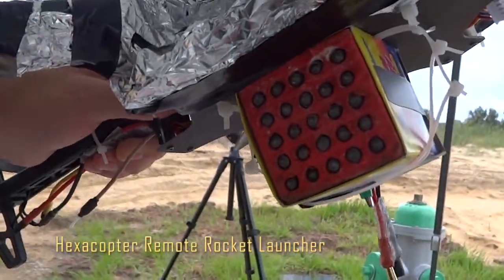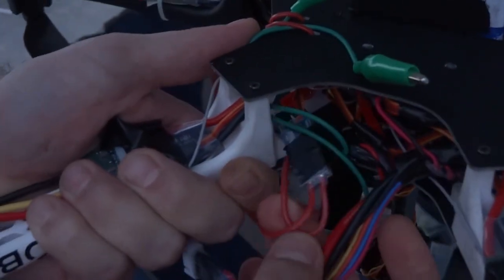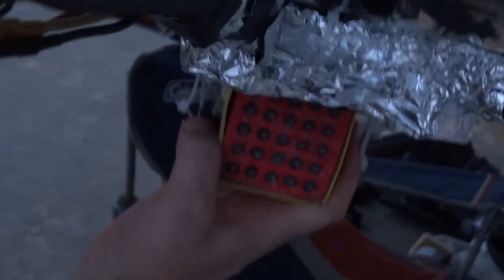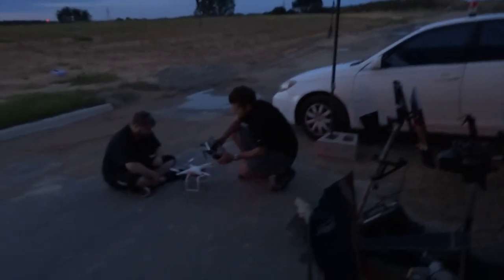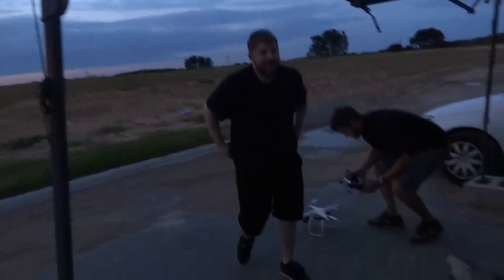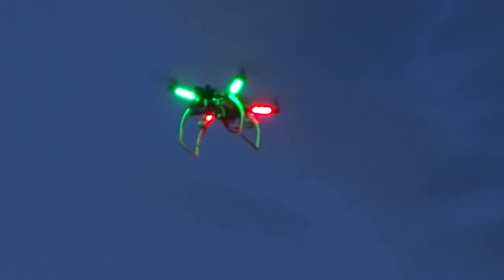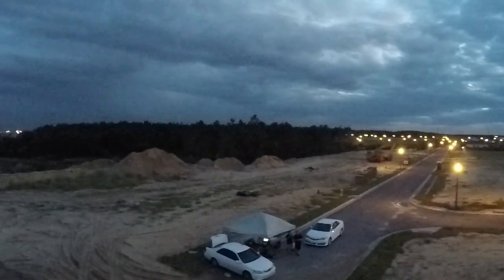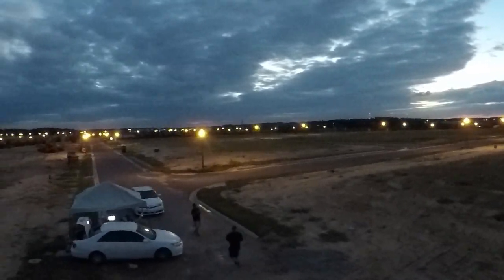Intel Disney Drones. RC Rocket Launcher!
Intel shooting stars. Disney Drones Show Starbright Holidays – An Intel Collaboration. A peek at the drone show and we take you to our celebration of drone rocket fireworks!  A happy new year to everyone, from DM.

DIY drone - old school meets new tech, the rocket launcher can be flown and ignited with a gear switch as far as your radio transmitter takes you (that is a long way) and watched it first person view (FPV).

"Starbright Holidays – An Intel Collaboration” marks the first time a show-drone performance of this scale has ever been performed in the United States. It features 300 Intel Shooting Star drones in a choreographed aerial performance set to holiday-themed music.

Starring: Intel Shooting Star °○°
Producer: Leo
Pilots: Chris, Ryan, Disney Cast
Editorial: Louise, Kate, Edy
Storyboard: Leo

a contribution from the DroneMission.com Usability Test Team.  Share or Rave about it ...spread the word, welcome!